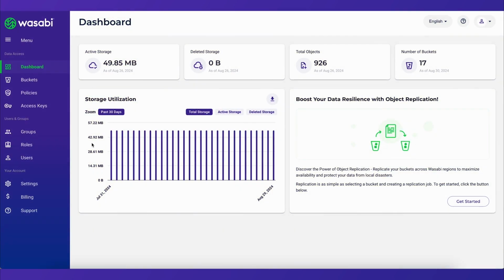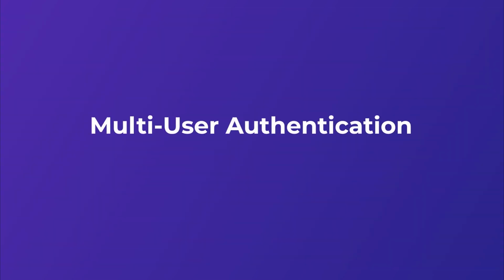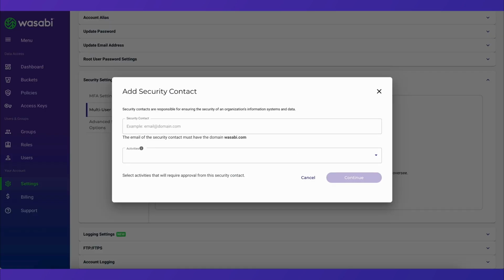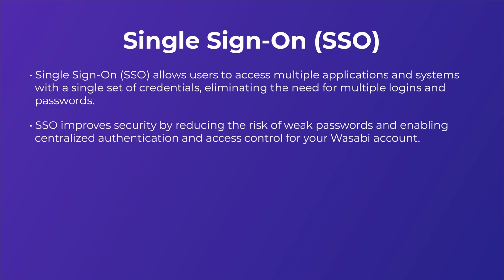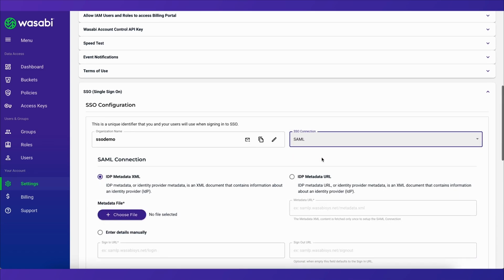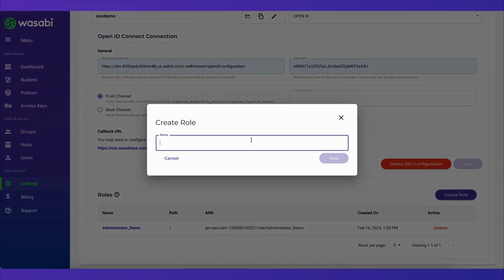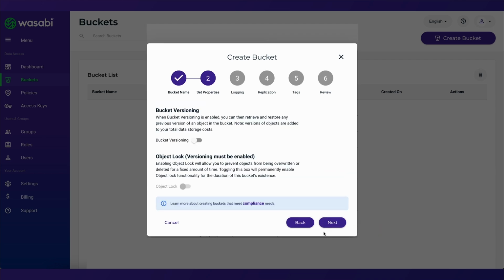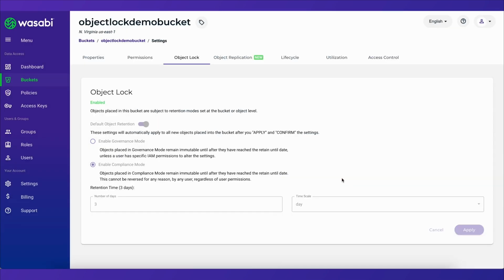[OUTDATED] Security Settings | Wasabi Video Onboarding Guide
Our approach to security is deep and multi-faceted, designed to protect your data, your storage account, and your business.